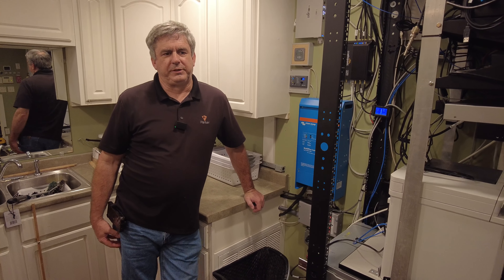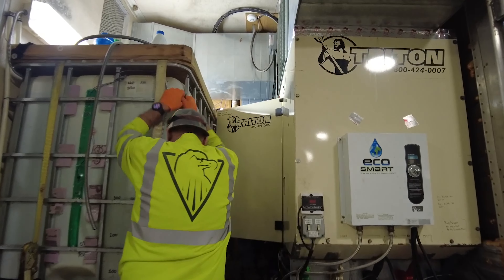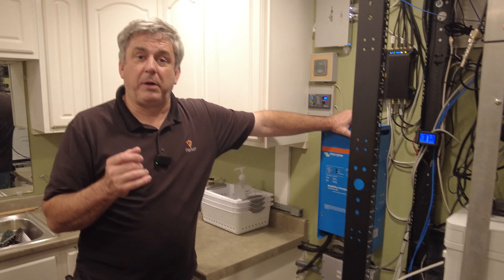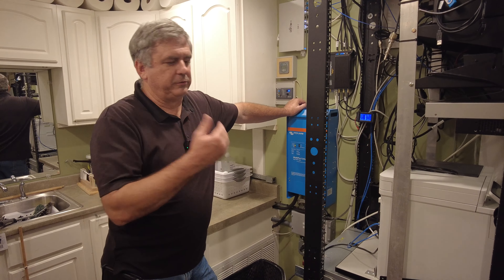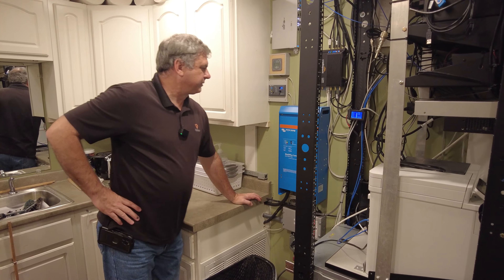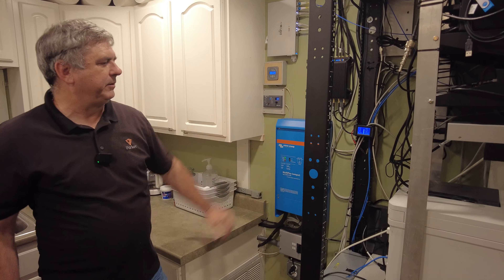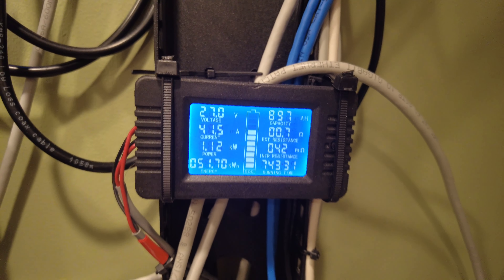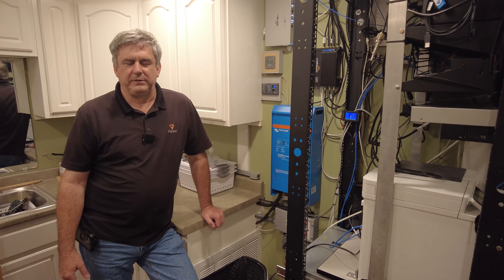Upgrading our Disaster Recovery Sleeping Trailer with Victron & Battle Born Batteries!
Here at Parker, we like to take what we've learned in the past to make solutions that make our deployments more efficient. In this video, David talks about the Victron Inverter Charger and Battle Born Batteries that we added to one of our sleeping trailers in order to add redundancy to our onboard electrical system.

Last year, we had a generator failure just before we deployed on Hurricane Ian, to learn more about how we overcame that problem, check out this video